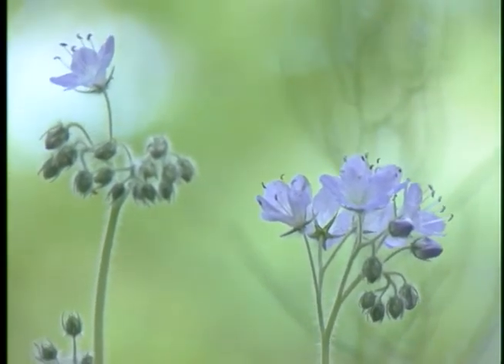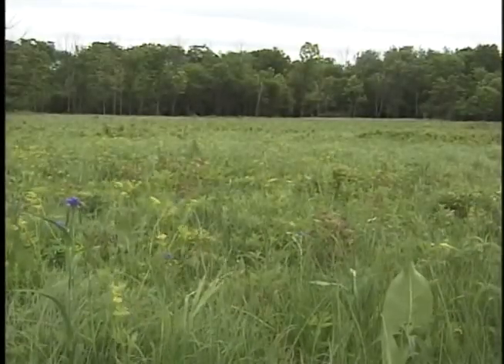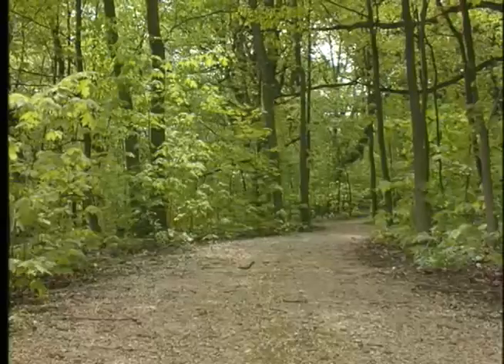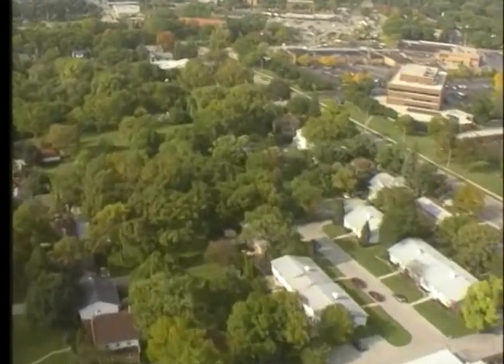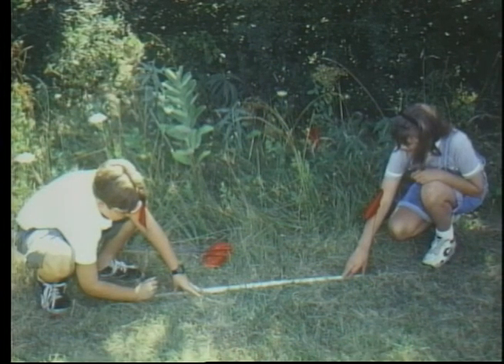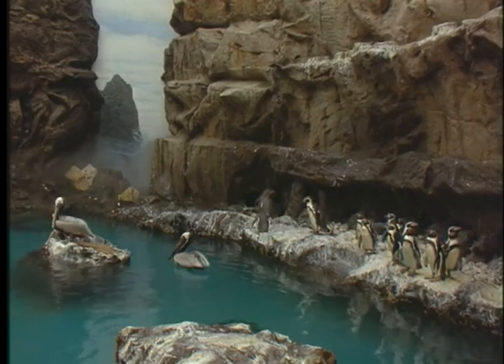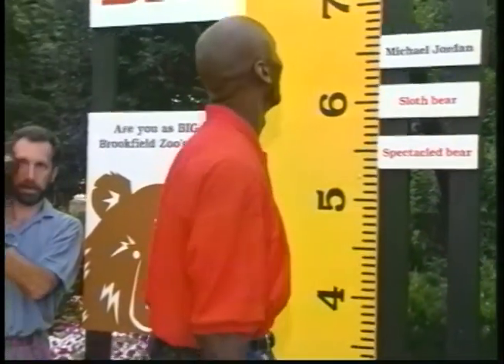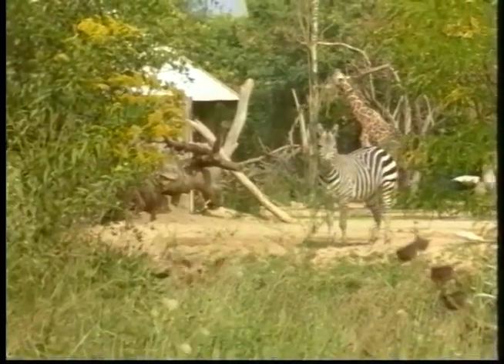Ecosystems on the Edge